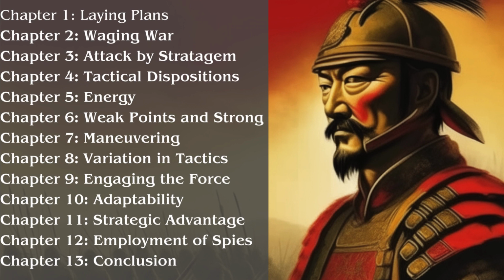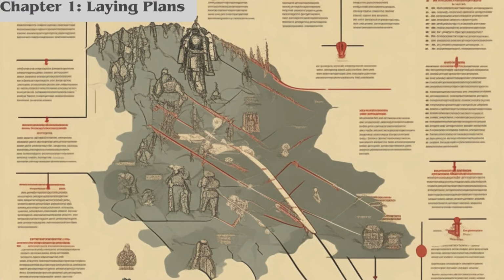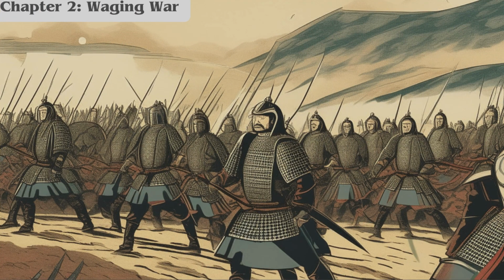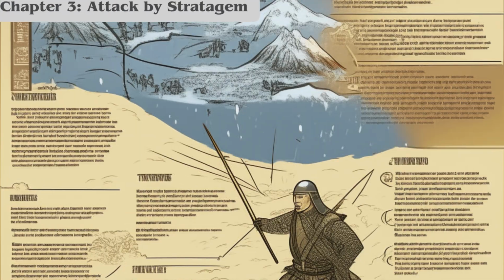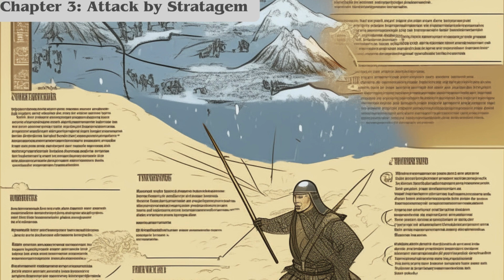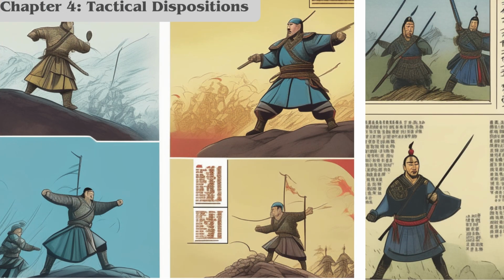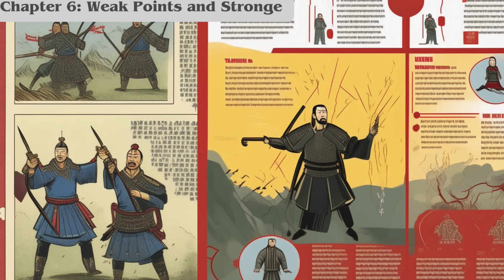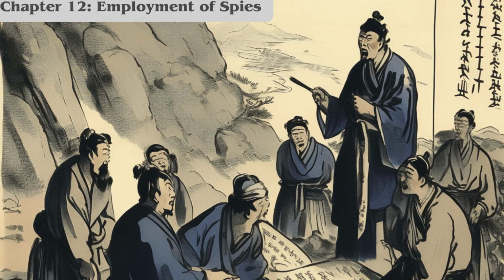Book Summary - The Art of War by Sun Tzu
Link to book: